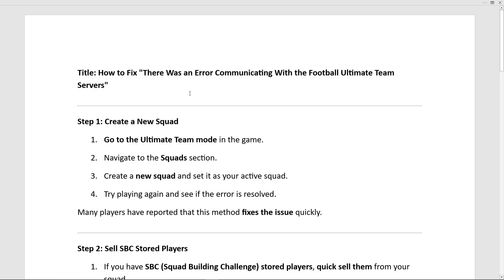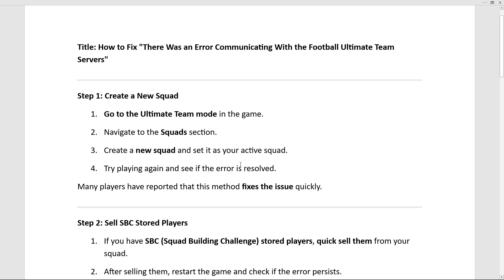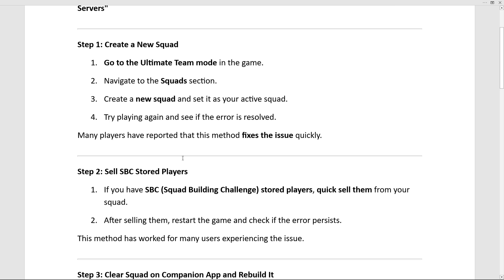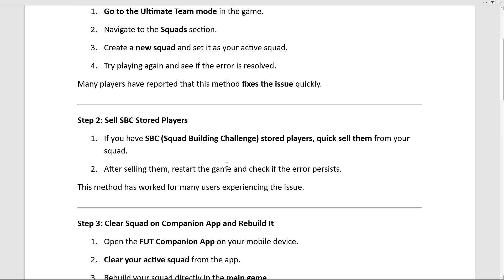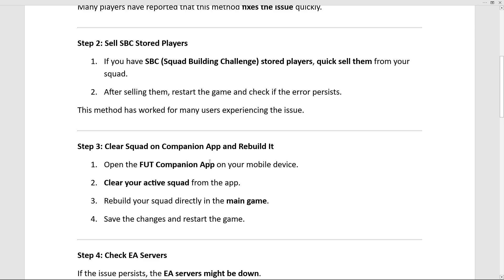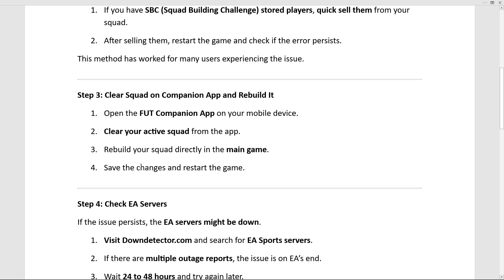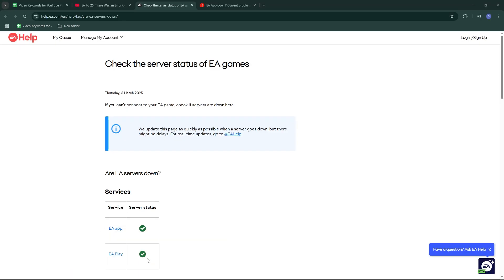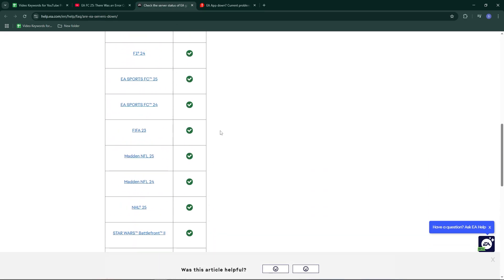EA FC 25 : How to fix There Was An Error Communicating With The Football Ultimate Team Servers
In this video, we show you how to fix the "There Was An Error Communicating With The Football Ultimate Team Servers" issue step by step. Whether you're facing connection problems, server errors, or login issues, this guide will help you get back into the game quickly. Watch till the end for all the troubleshooting solutions